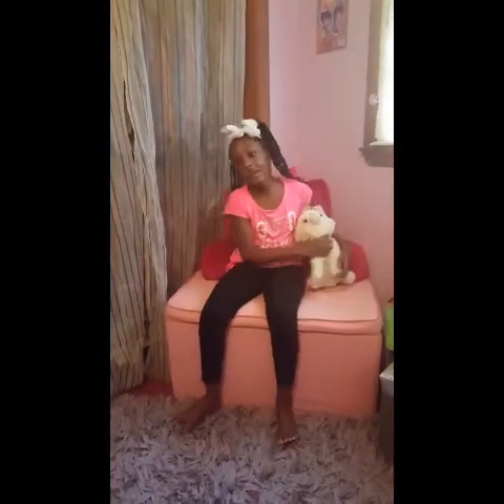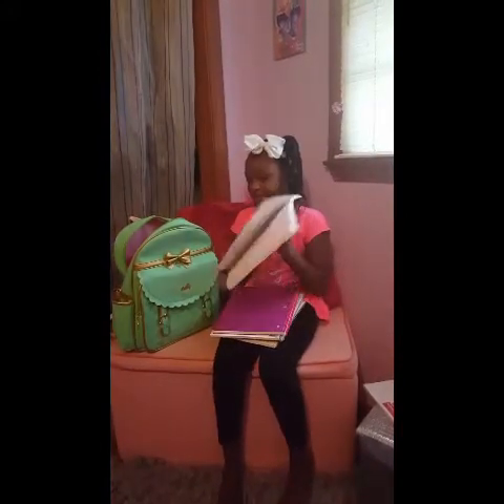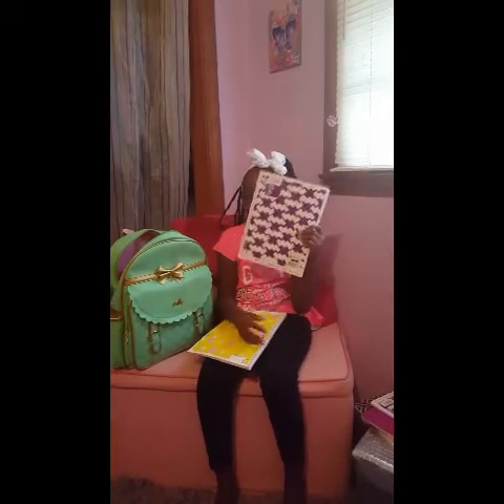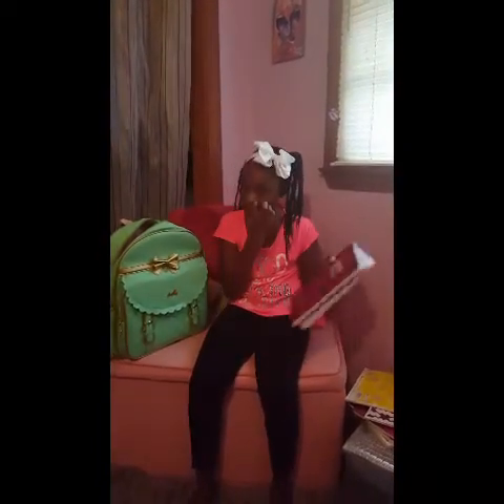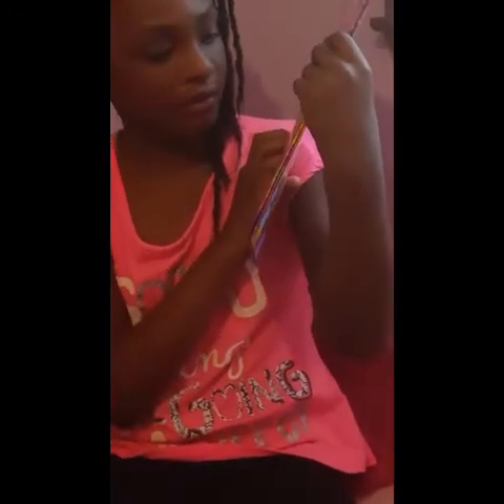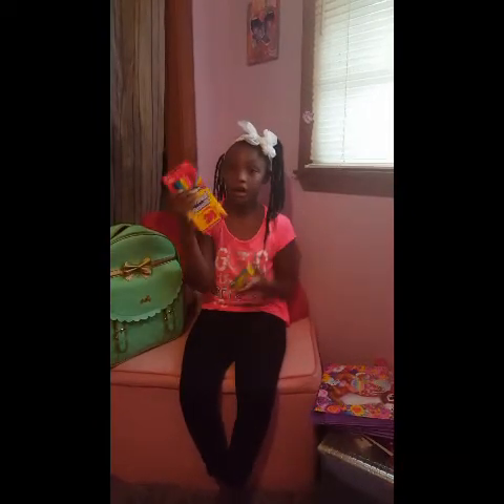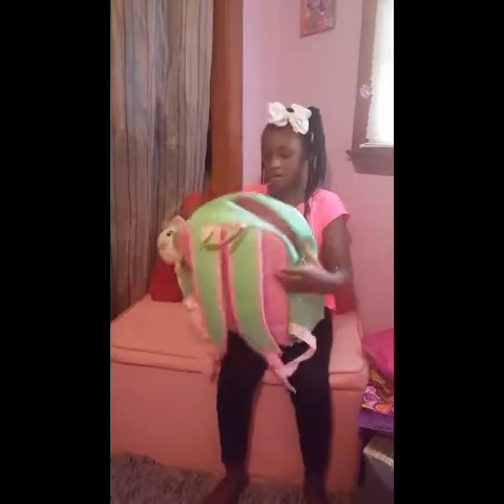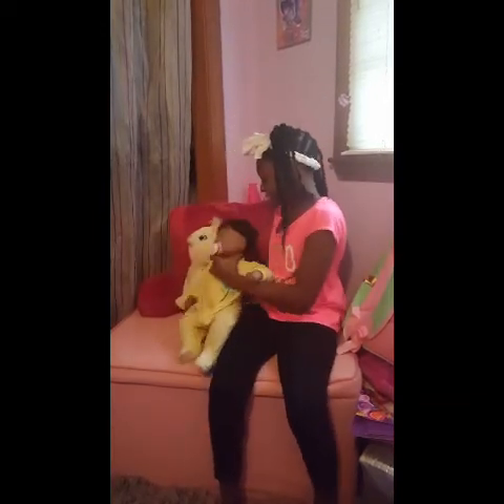Back to school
Back to School. cute school supply haul!